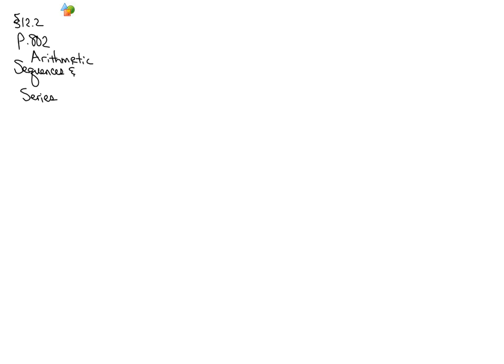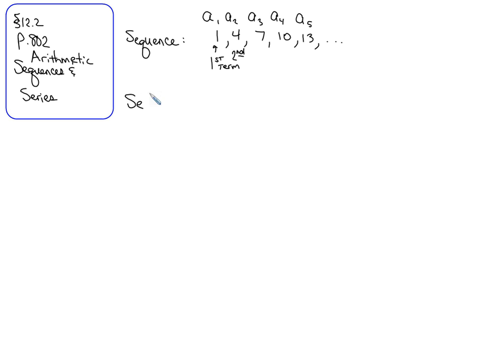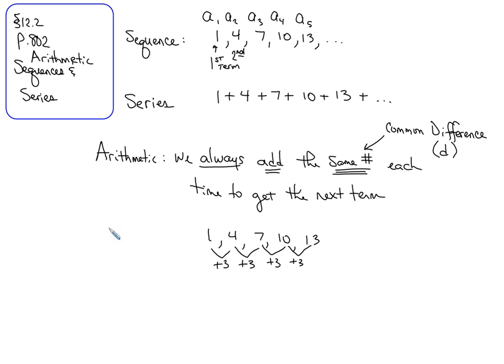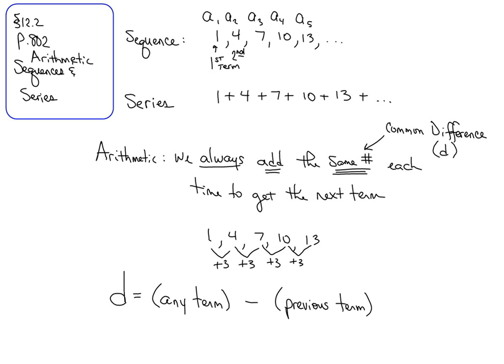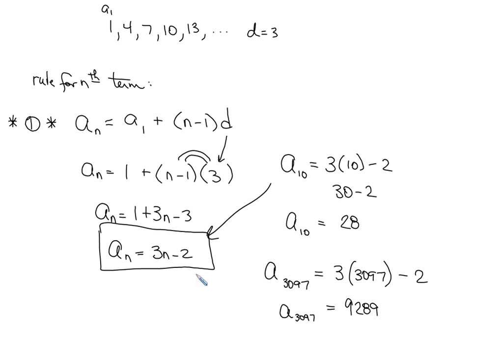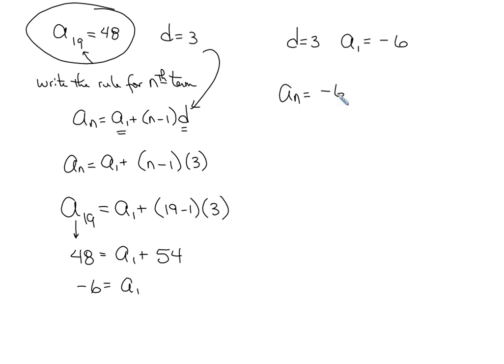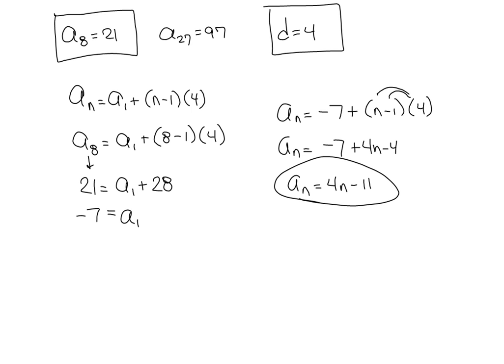(12.2.1) - Arithmetic Sequences - Algebra 2